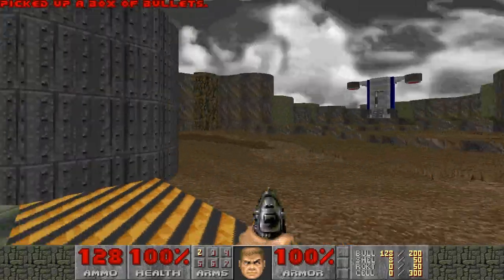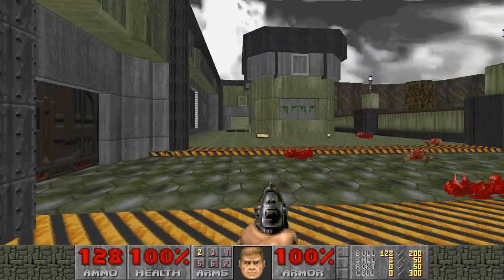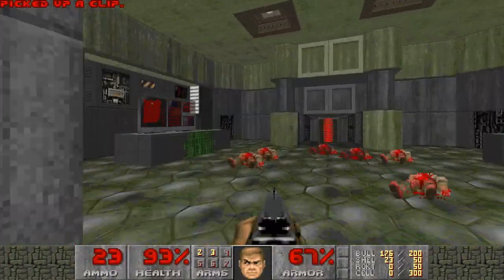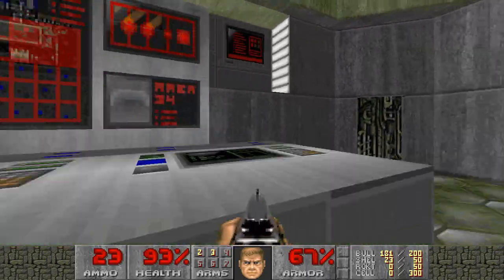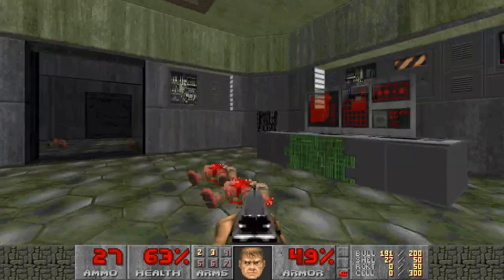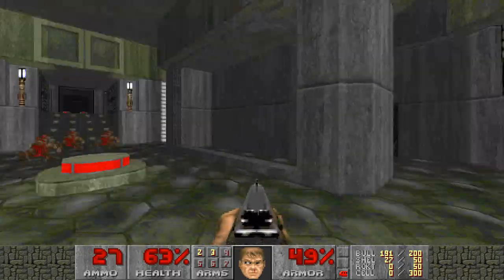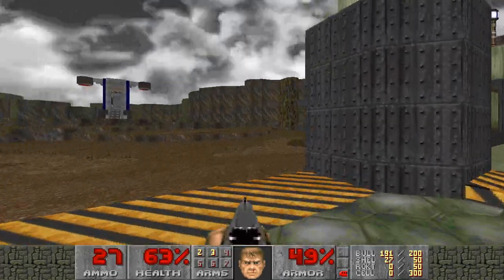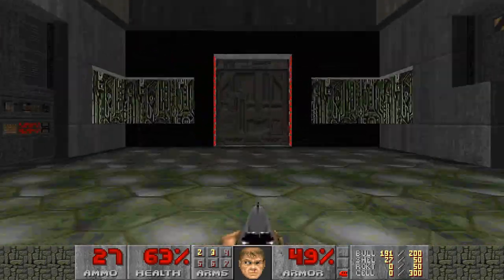FDA: Good Morning Phobos Map 01"Unresolved Business" by sincity2100